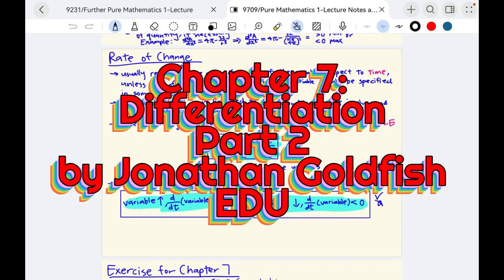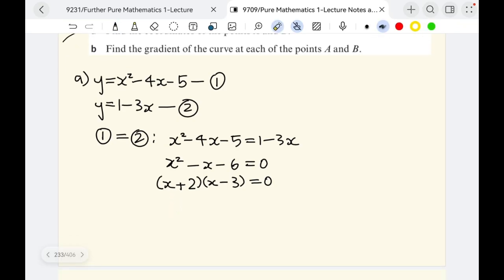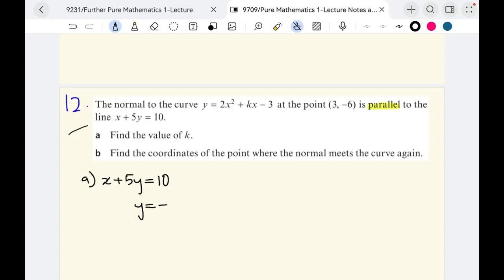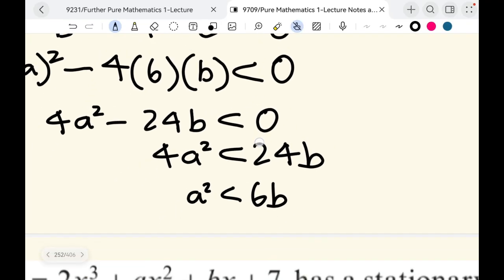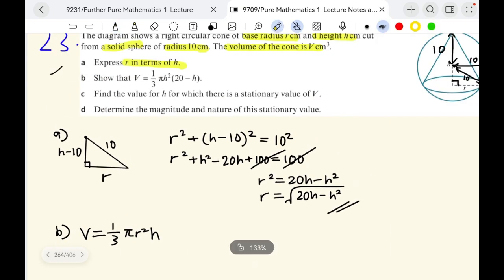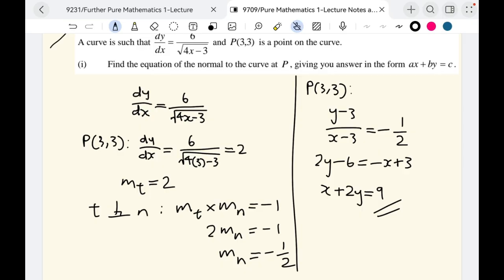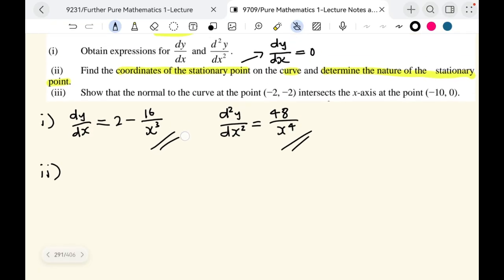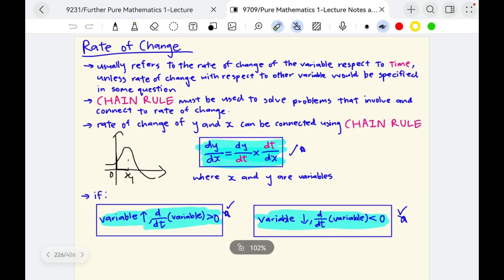Mathematics(9709) Paper 1:Pure Mathematics, Chapter 7:Differentiation (Part 2)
Here's a video discussing lecture and exercises for Chapter 7: Differentiation, Part 2. This video aims to continue the last subtopic of differentiation, which is the rate of change, and some exercises are discussed!
After viewing this video, tell me what you learn from this lecture! Thanks for y'all's support!!
0:00 Intro
0:12 Recap of Part 1 and Commencement of Part 2
0:40 7.4 Rate of Change
5:16 Exercises for Chapter 7(Only 16 questions are discussed)
5:36 Q2-Coursebook(First Derivative)
15:31 Q4-Coursebook(Gradient of Tangent from each respective point)
22:45 Q7-Coursebook(Gradient of Tangent and curve crosses y-axis)
25:15 Q8-Coursebook(Finding Unknowns from Gradient of Tangent)
32:48 Q12-Coursebook(Gradient of Normal to the Curve)
44:53 Q15-Coursebook(Stationary Point which does not exist)
48:20 Q17-Coursebook(Stationary Point Inequality using Discriminant)
52:05 Q19-Coursebook(Rate of Change, Increasing or Decreasing Function)
57:30 Q21-Coursebook(Stationary Value Application in a Sector)Challenge
1:04:40 Q23-Coursebook(Stationary Value Application in a Combined Solid)
1:13:40 Q26-9709/ON2003/Q9/P1 Challenge
1:22:05 Q30-9709/ON2004/Q7/P1 Challenge
1:25:51 Q31-9709/MJ2010/Q7/P11 Challenge
1:33:56 Q33-9709/ON2002/Q8/P1 Challenge
1:39:57 Q36-9709/MJ2007/Q10/P1 Challenge
1:51:17 Q40-9709/ON2010/Q3/P12 Challenge
1:55:35 Chapter 7 has been completed
1:55:43 Summary for Chapter 7
1:59:29 Outro